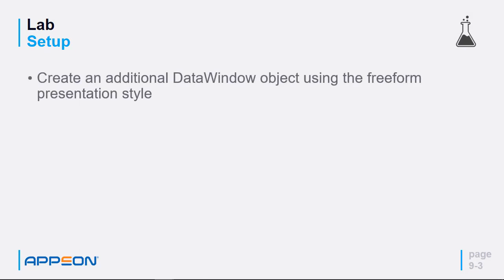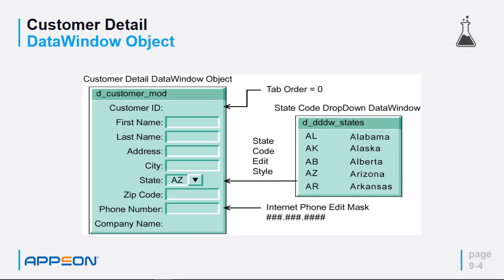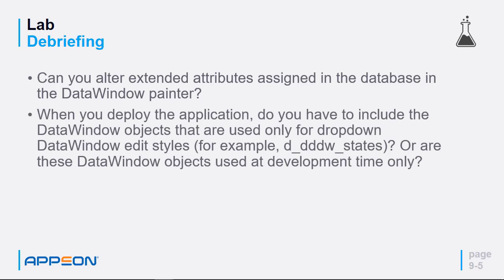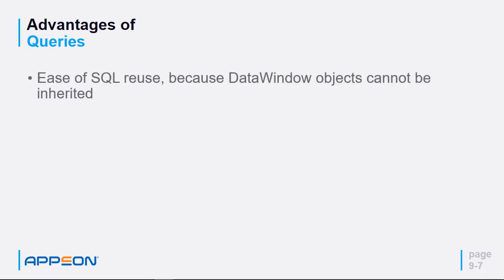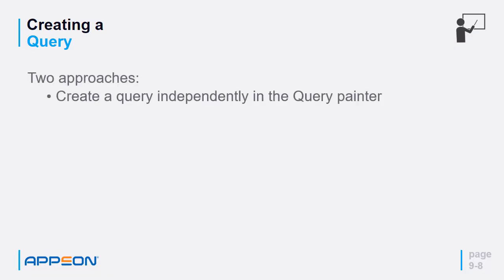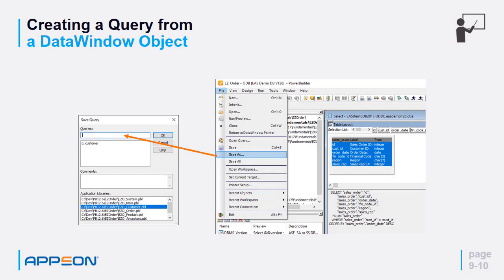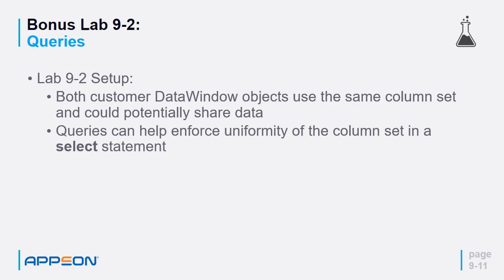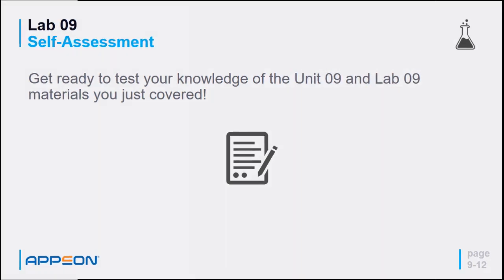Lab 09 Appeon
laboratorio 9 power builder